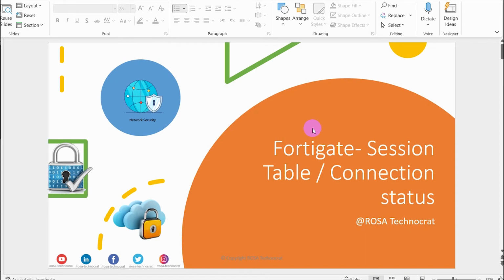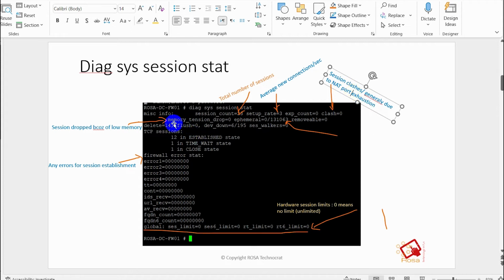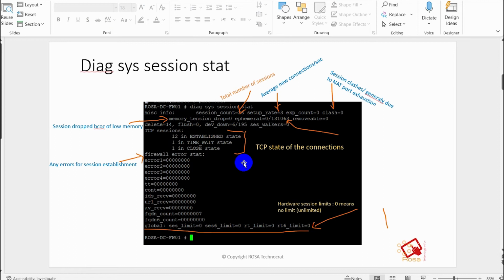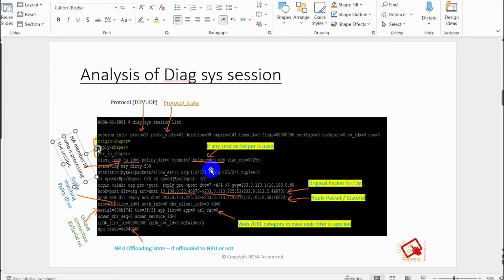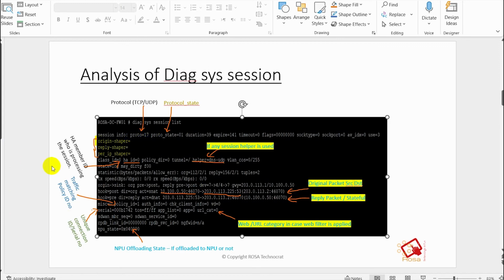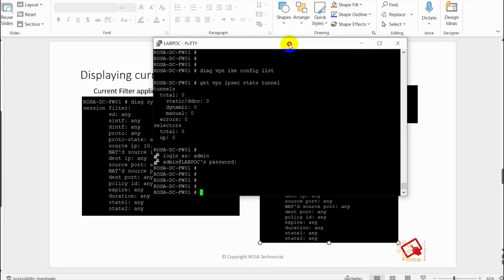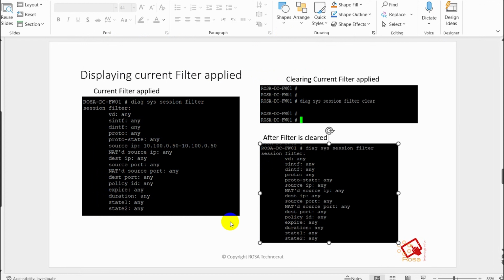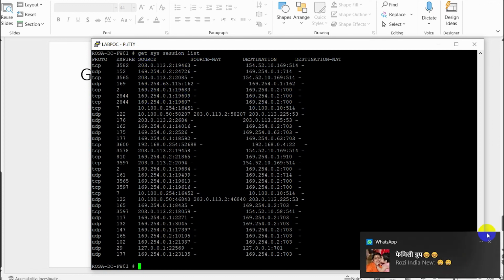Fortigate Session Diagnose diag sys session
Video Tells about Troubleshooting the sessions in FortiGate Firewall.

diag sys session list
diag sys session clear
diag sys session filter

For Any inputs, please comment in the Video.. Will be happy to assist.